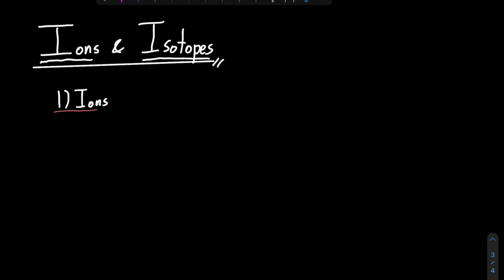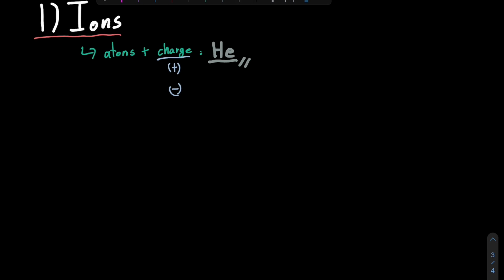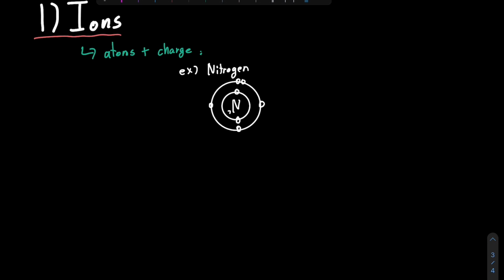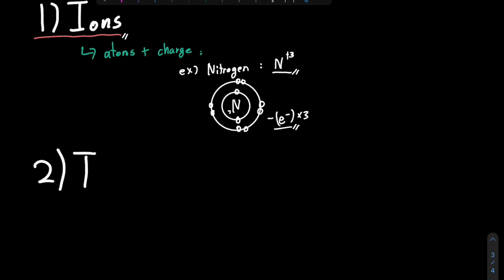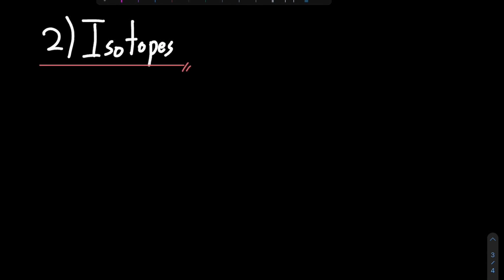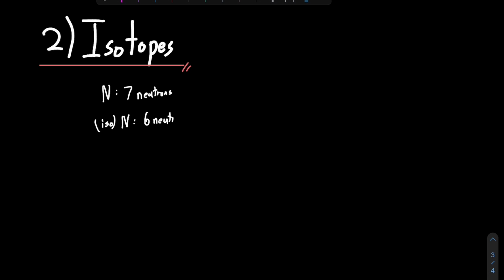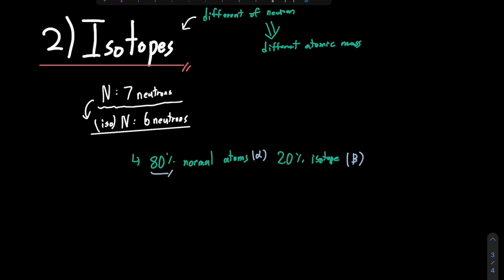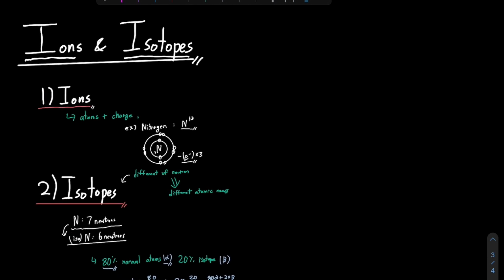Ions & Isotopes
A brief video on ions and isotopes